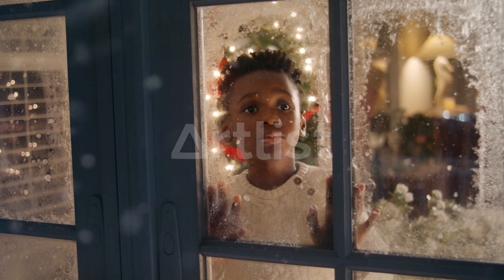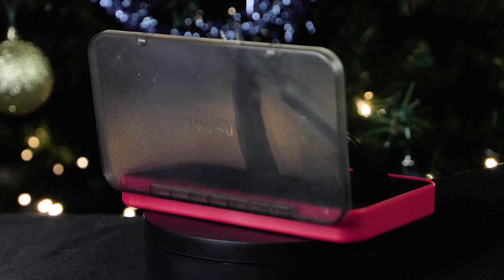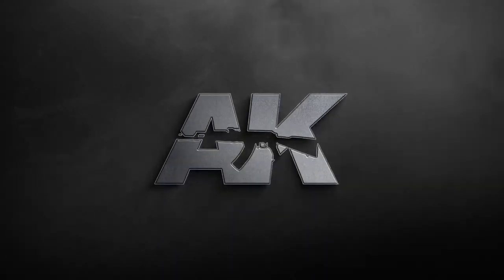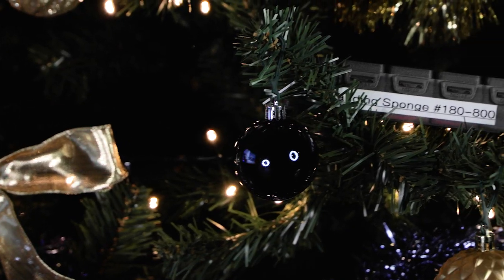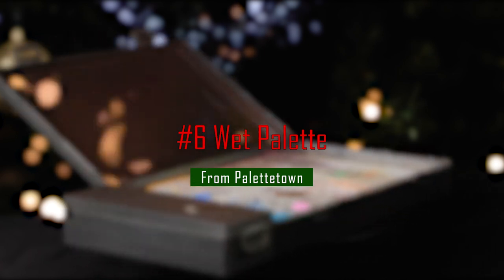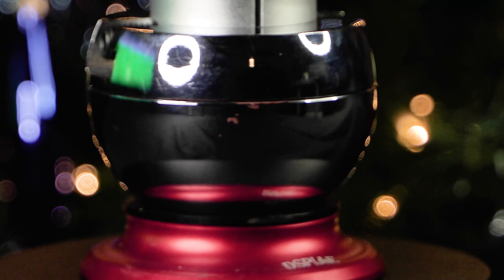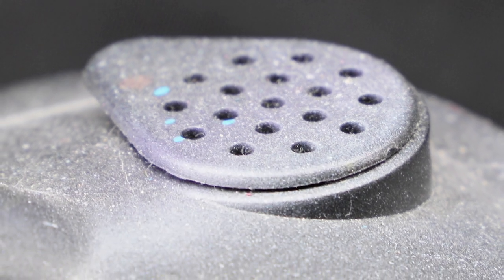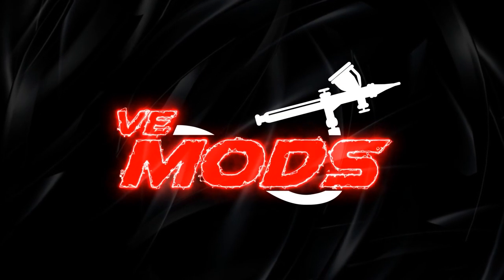TOP 10 LAST MINUTE XMAS GIFTS! / For Gunpla and Model Builders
for all your Mecha and Gundam needs!

TOOLS I USE AND RECOMMEND:

Airbrush pistol

Nippers:
GOOD: Madworks MH-03 Single Blade

Others:
Weathering Pencils

Paints I use most:
Vallejo Mecha Color
Vallejo Metal Color

Mr. Hobby Aqueous
Mr. Hobby Gundam Color
Mr. Color Super Metallic

Tamiya X

Primers:
Vallejo Surface Primer
Mr Surfacer
Mr Metal Primer-R

Thinners:
Vallejo Airbrush Thinner
AK Xtreme Thinner & Cleaner
Mr. Color Thinner 110

Varnishes:
Vallejo Metal Varnish
Vallejo Polyurethane Matt Varnish
Vallejo Satin Varnish
AK 3rd Generation Varnish Gloss

Panel Lines:
Tamiya Panel Line Accent Color
AK Paneliner

Glue:
Mr. Cement Deluxe
AK Quick Cement Extra Thin
Walox Super Glue

Decal softener/settler:
Mark Fit Strong
Revell Decal Soft

CAMERA SETUP:
First Camera: Canon 1DX Mark II
Second Camera: GoPro Hero 7 Black
Lenses: Canon 24-105mm
Gimbal: Ronin-S